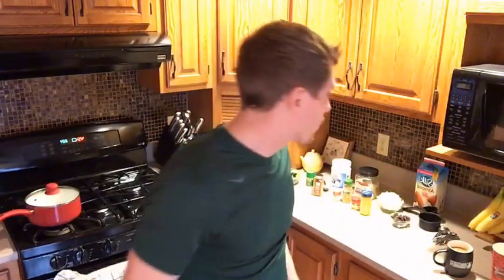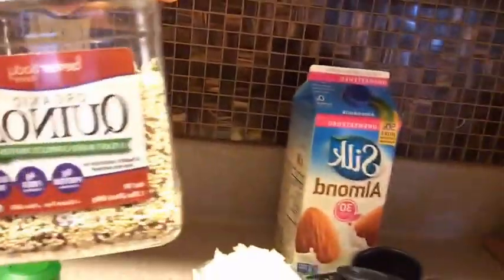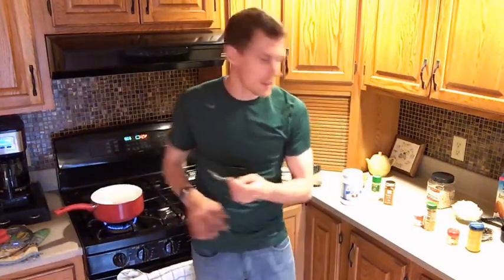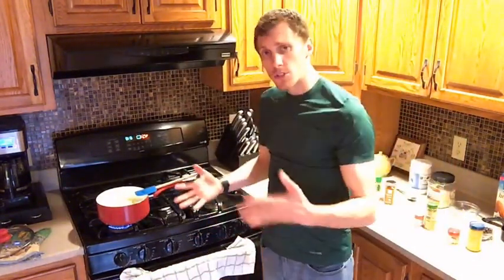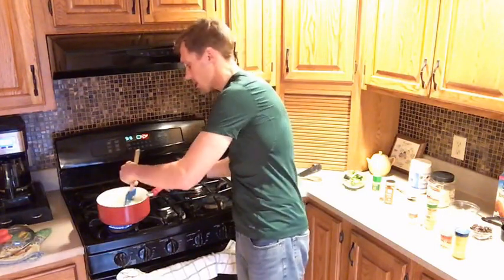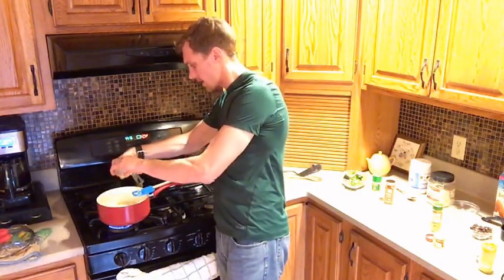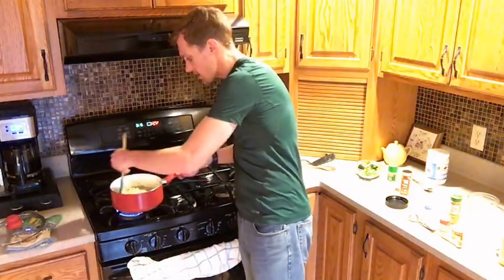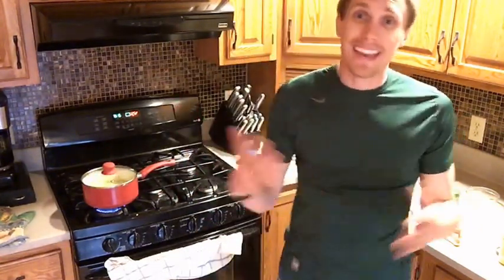LIVE Cooking Show: Curry Quinoa, Greens, & Cauliflower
Let's mix up our show a little and make a vegetarian dish!  This dinner is easy to make but takes a little bit of time to cook.